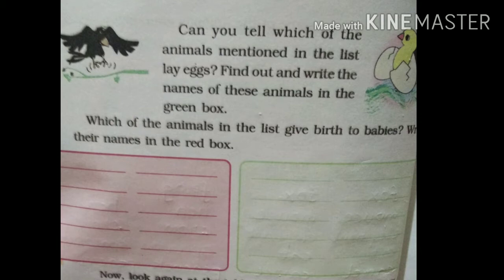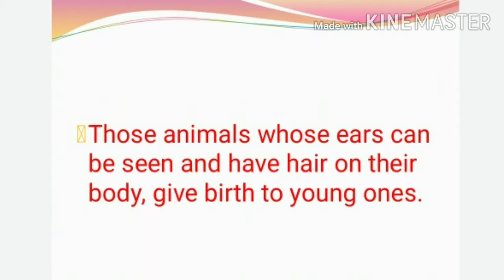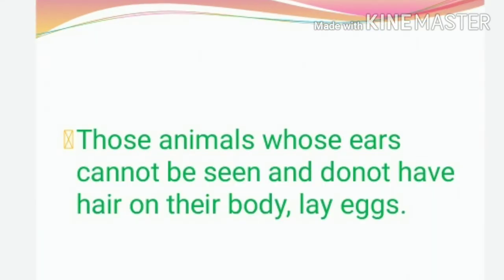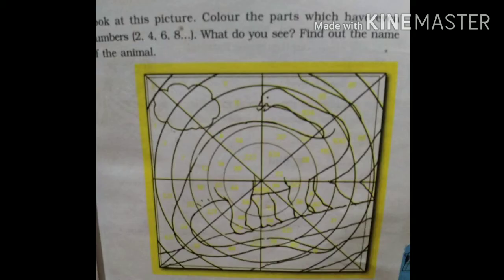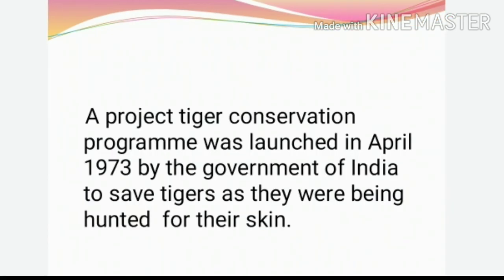2. Ear to Ear || Subject - E.V.S. | Standard - IV (Part - 2)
2. Ear to Ear
Subject - E.V.S.
Standard - IV (Part - 2)